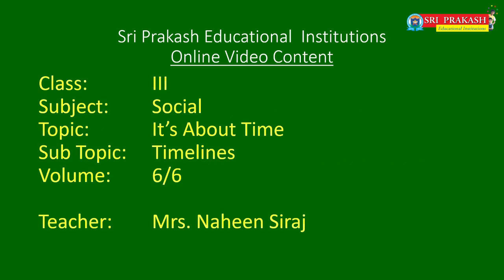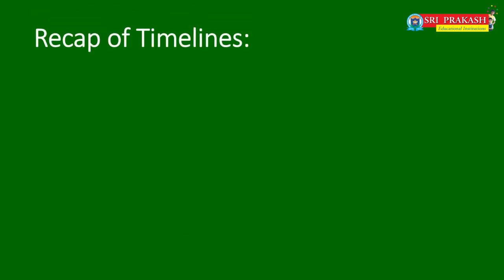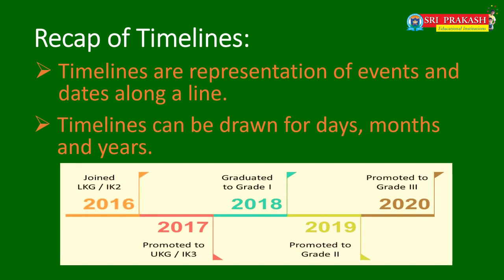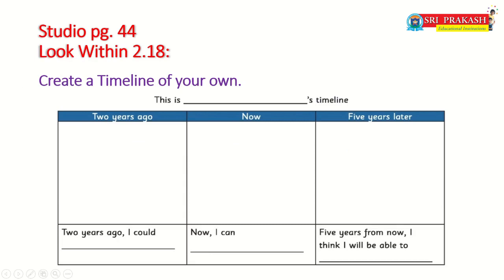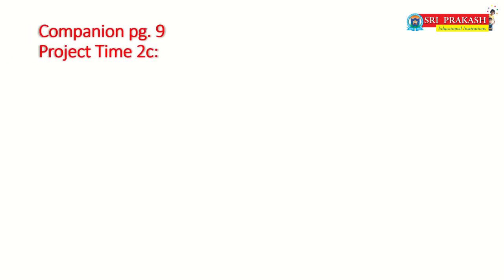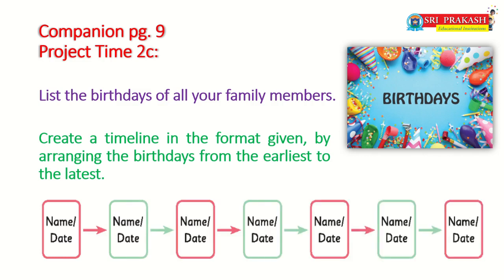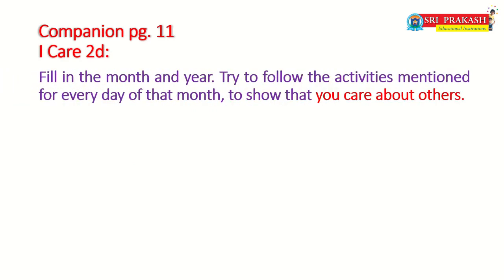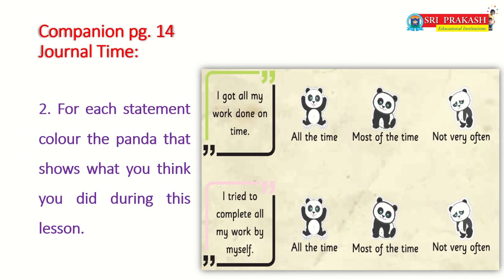Grade 3 Social Timelines 2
Timelines Contd...
by Mrs. Naheen